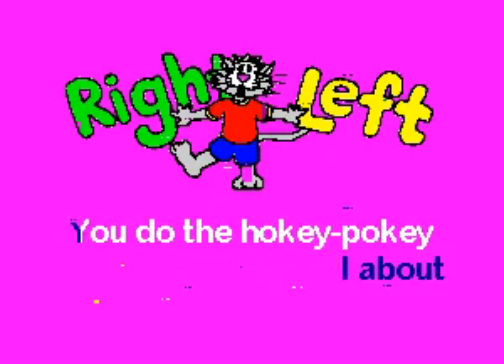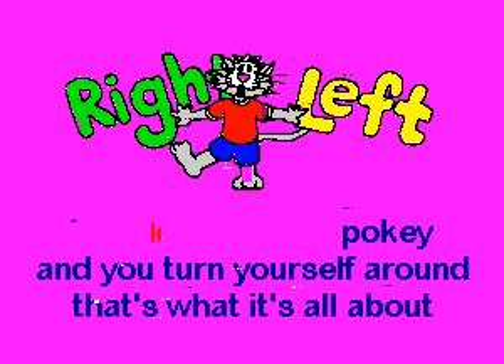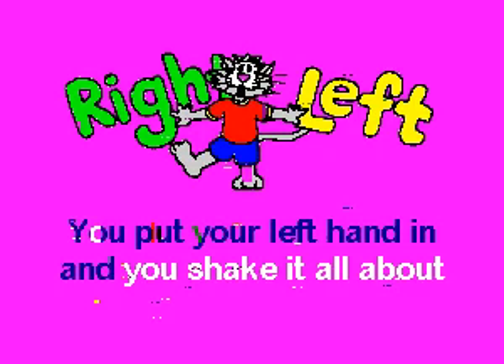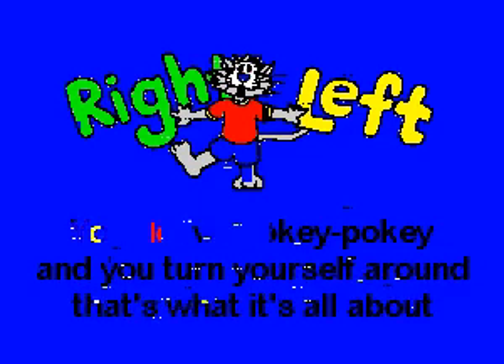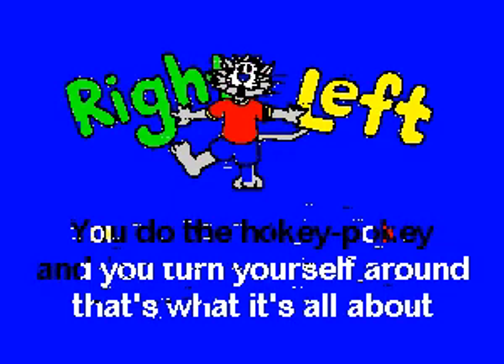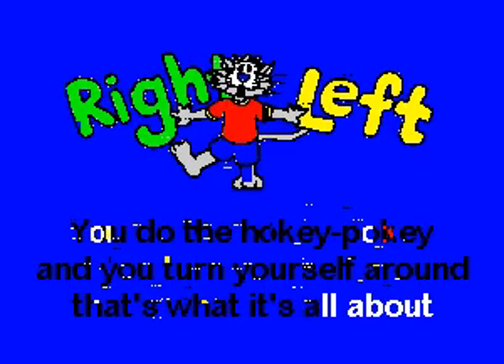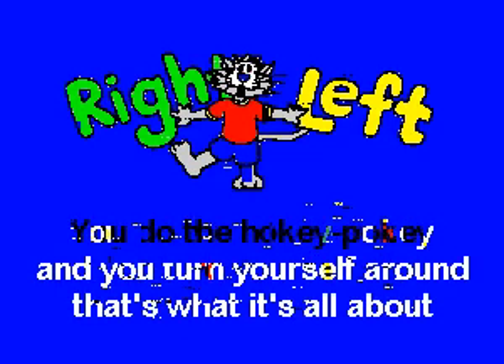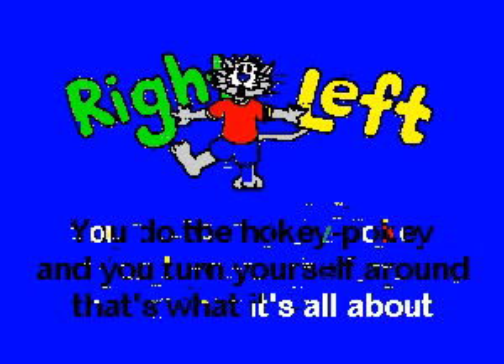SC0523 08 Childrens Hokey Pokey [karaoke] - YouTube